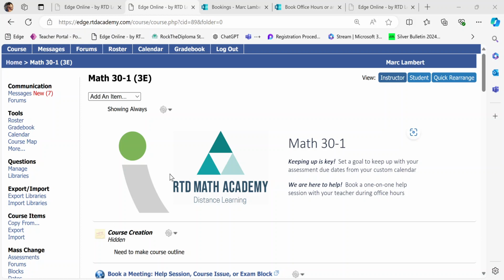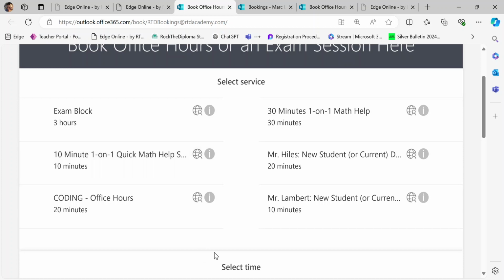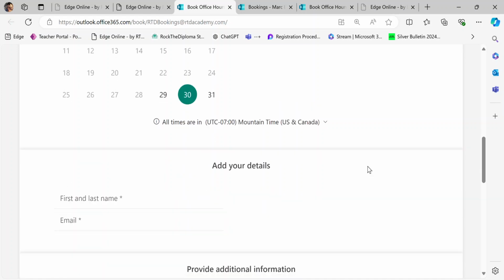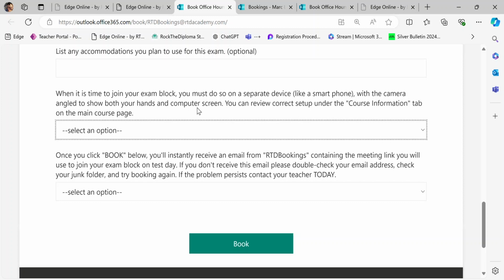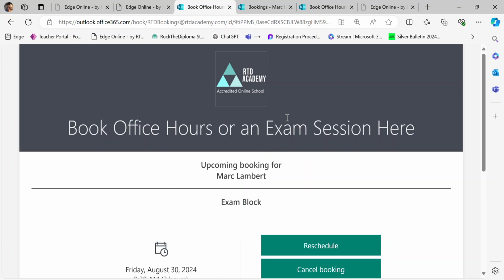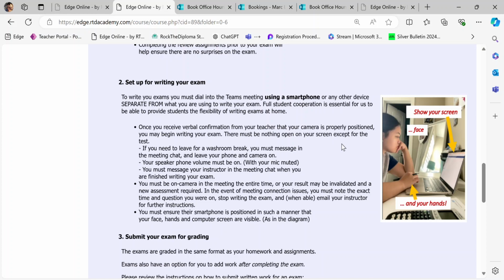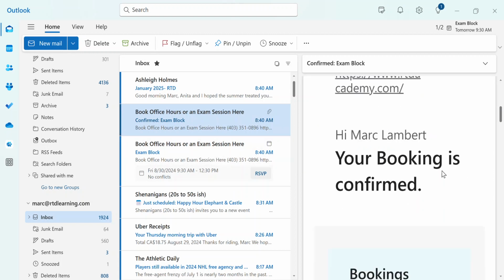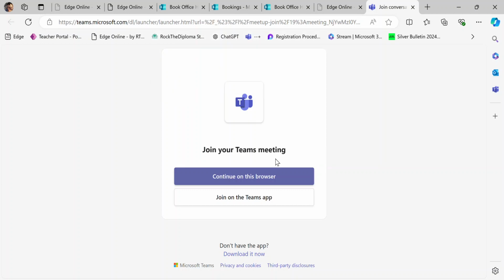Booking and attending an exam block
RTD Academy Exam Blocks